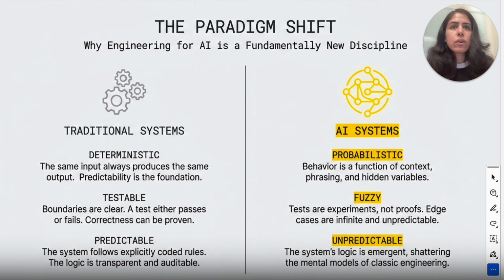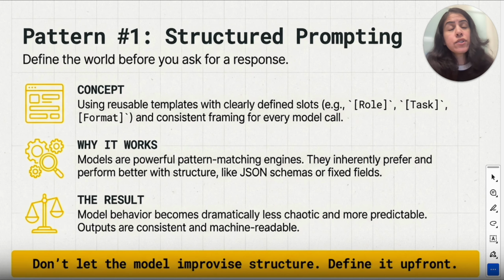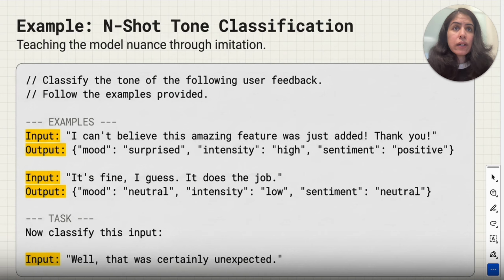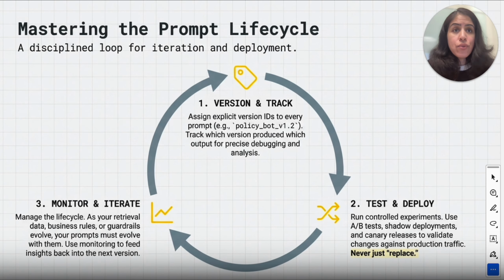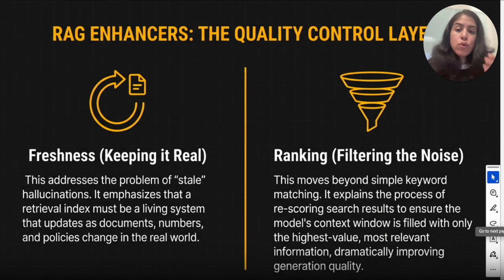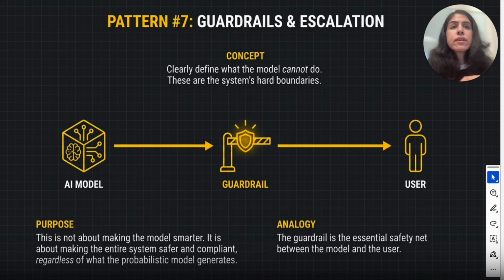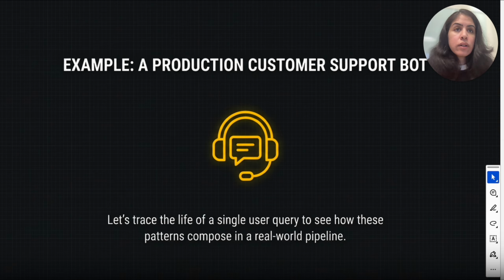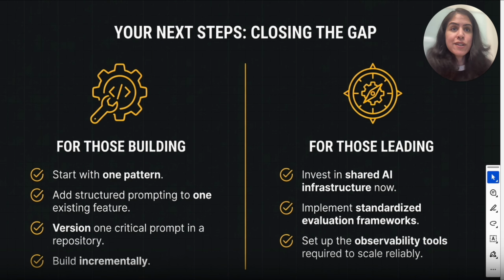I Shipped AI Features That Broke. Here's What I Learned About AI Design Patterns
78% of companies use AI daily, but most AI features break in production. Here's why and the engineering framework that fixes it.

In this video, I break down the complete set of AI-native design patterns that turn unstable prototypes into reliable production systems. If you've shipped AI features that hallucinated, drifted, or became unpredictably slow, this is for you.

🎯 What You'll Learn:
- Why traditional software patterns don't work for AI systems
- The 4 Behavior Patterns that make LLMs predictable
- Retrieval Patterns that ground models in real data (RAG, Memory, Ranking)
- Governance Patterns that keep AI safe and compliant in production
- How these patterns work together in real production systems

Here is how we cover them:
Why AI breaks in production?
Traditional vs AI systems
Behavior Patterns (Structured Prompting, N-Shot, Context Framing)
Prompt Versioning & Experimentation
Retrieval Patterns (RAG, Memory, Freshness)
Governance Patterns (Guardrails, Tracing, Feedback)
How patterns compose in real systems
Next steps for builders and leaders

This is about engineering discipline for AI systems. Whether you're a developer debugging hallucinations or a product manager looking to create your next AI feature or a leader trying to scale AI products, these patterns are how you close the gap between demos and production.